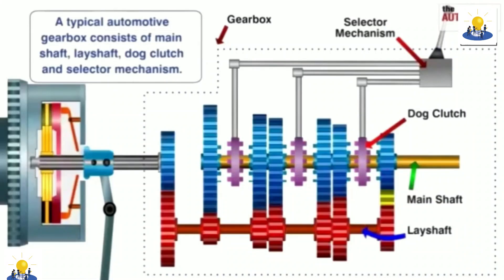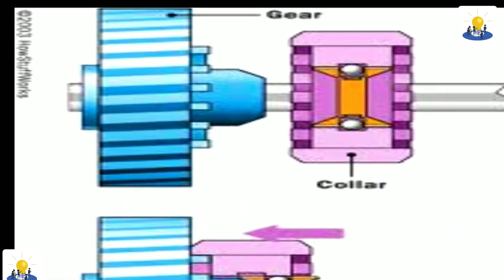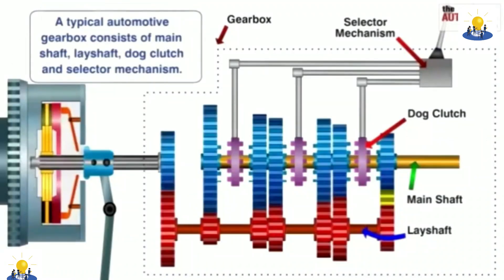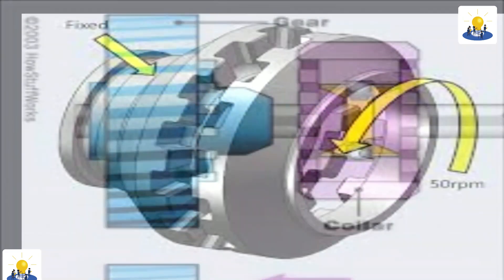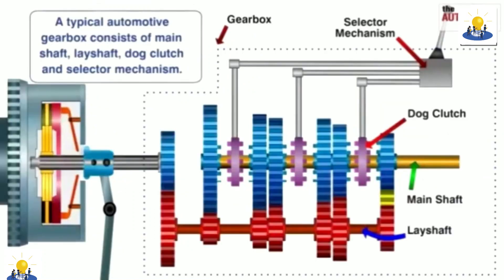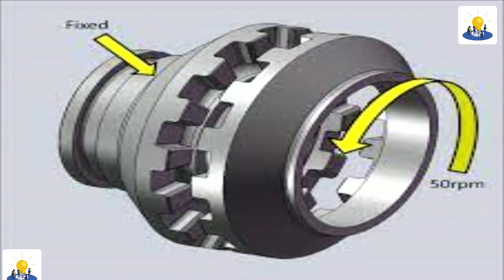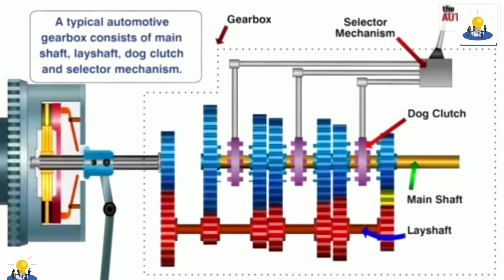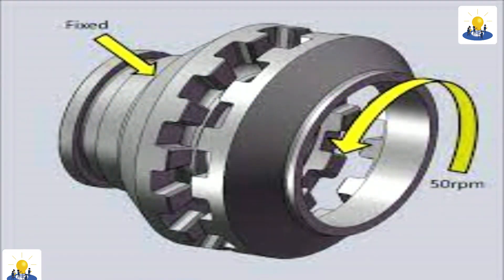Transmission Dog Clutch Working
A dog clutch (also known as dog gears) is a type of clutch that couples two rotating shafts or other rotating components not by friction but by interference or clearance fit. The two parts of the clutch are designed such that one will push the other, causing both to rotate at the same speed and will never slip.

Dog clutches are used where slip is undesirable and/or the clutch is not used to control torque. Without slippage, dog clutches are not affected by wear in the same way that friction clutches are.

What is the purpose of dog clutch?
Dog clutches are used inside manual automotive transmissions to lock different gears to the rotating input and output shafts. A synchromesh arrangement ensures smooth engagement by matching the shaft speeds before the dog clutch is allowed to engage. Dog clutches are commonly used in racecars.

Advantages of Dog Clutch:

Here, the different Advantages of the dog clutch are as follows: No slip or friction is involved after the engagement of the clutch. Heat generations are very less as no friction occurs. Cost is less than friction clutch of similar torque capacity.

Why is it called a dog clutch?
However, some kinds of clutches (including those inside an automatic transmission) may lock up via the engagement of dogs, rather than only through friction. These clutches are called dog clutches and the dogs used within them are called clutch dogs

How does a dog tooth clutch work?
A dog clutch is a mechanism used to connect and disconnect two rotating shafts or machine parts. It functions by mating a set of regularly spaced teeth or protrusions on one half of the clutch mechanism to a set of identical recesses on the other, rather than using the friction principle used in other clutches.

Do dog clutches have reverse?
You can get a reverse gear adaptor for a soft clutch and both dog and soft clutch have neutral. You can start both in gear as well however some older boats just have direct drive straight off the engine with no clutch

What causes clutch noise?
Whistling or whining from the clutch can be caused e.g. by the release bearing running off-center, an off-center input shaft, or a defective pilot bearing. On the other hand, rattling noises may be due to load alterations if clutch disks are furnished with preliminary dampers